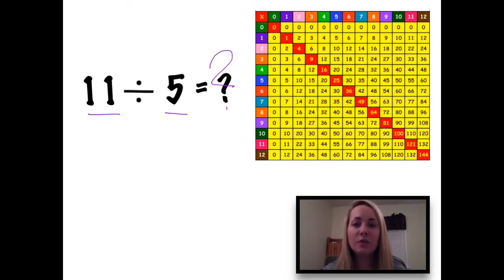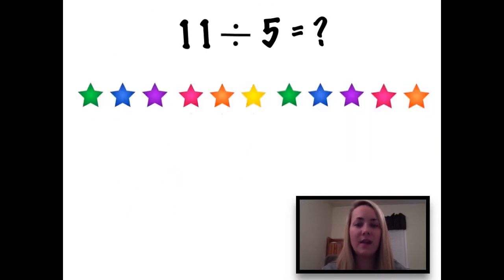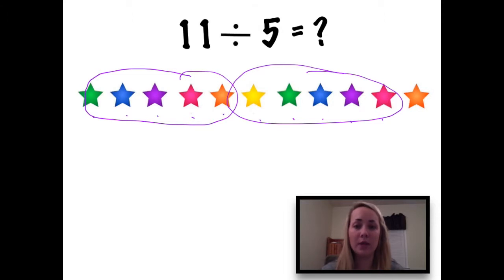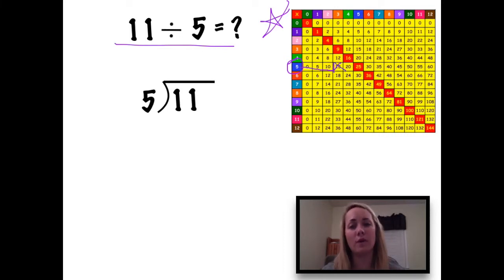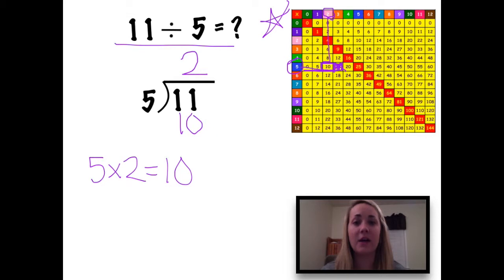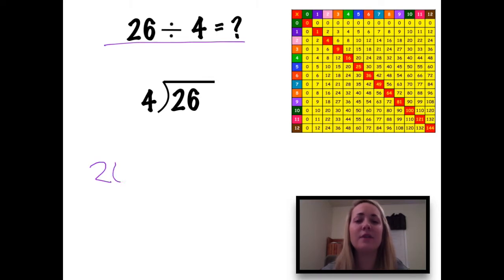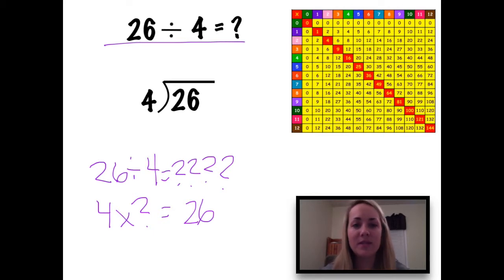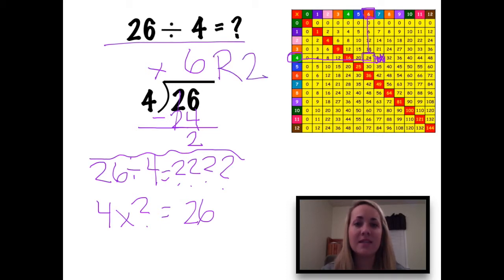Division with Remainders Miss Bonser